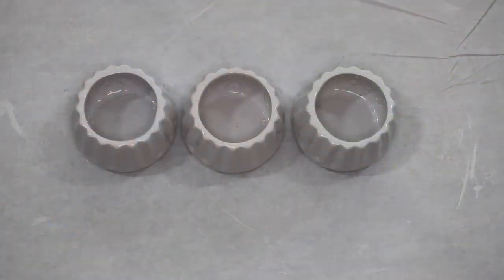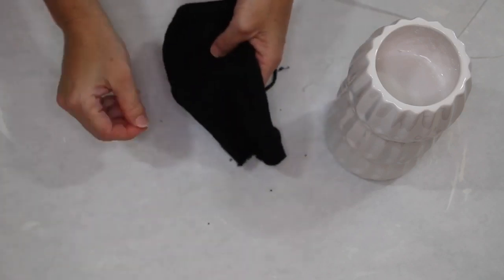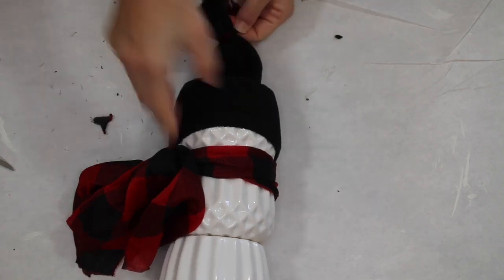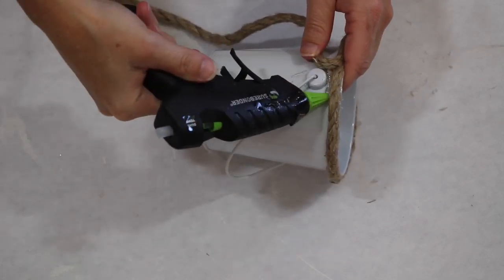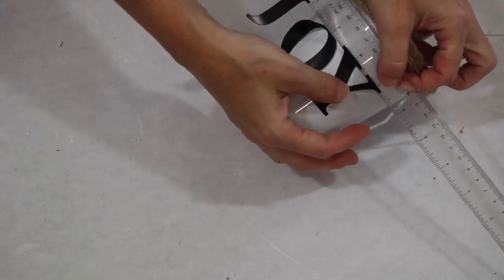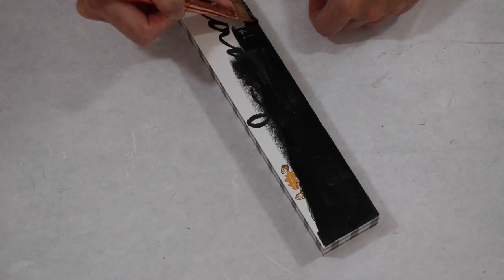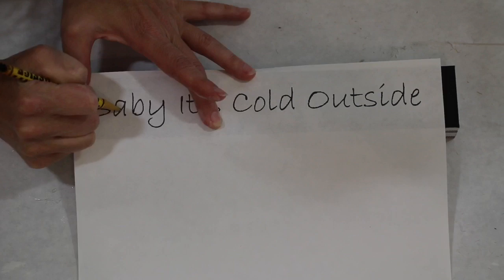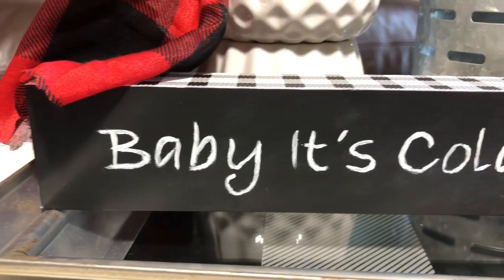DOLLAR TREE CHRISTMAS IN JULY DIY| BUFFALO CHECK DECOR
I am so excited to share today’s Dollar Tree DIY with you! It is a Dollar Tree Christmas in July DIY COLLAB and I could not resist doing a  Buffalo Check Decor Christmas theme.

Thank you for stopping by today! I appreciate you taking time out of your day to watch my video!

💋's -Jennifer

SUPPLY LIST

SNOWMAN
3- white candle holders (Dollar Tree)
Red Buffalo Check Scarf (Dollar Tree)
Black Sock (Dollar Tree)
E6000

JOY TIN
White Tin (Dollar Tree)
Rope (Dollar Tree)
Black Poster Letters (Dollar Tree)
Hot Glue

BABY IT’S COLD OUTSIDE
Fall White Buffalo Check Thankful board (Dollar Tree)
Black Acrylic Paint
Chalk
Waverly, Chalk Paint - White (Walmart
*I would use a chalk marker/pen instead
Font: Bradley Hand ITC /  size 76pt / narrow margins

Glue Gun
Paint Pen (It is my daughter Crayola Paint Brush)
Craft Knife/ xacto knife
Wood Glue
Apple Watch Bands

About Me:
I am a Texas mom of 3 kids. Welcome to my CALM, but mostly CRAZY life. I love sharing affordable DIYs and decor with you. It is all about having fun and saving money! I hope I can inspire or entertain you! Get out your paint and let’s craft together!